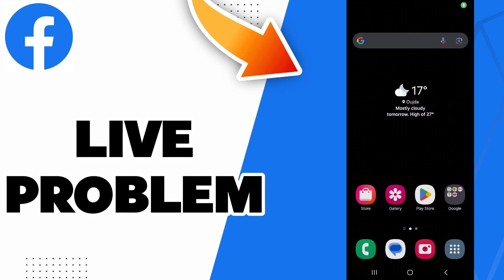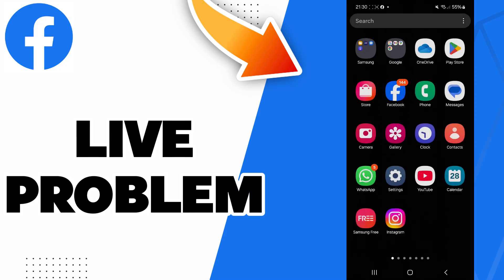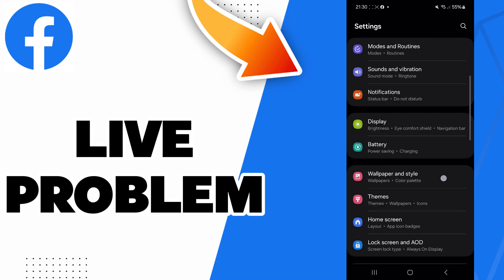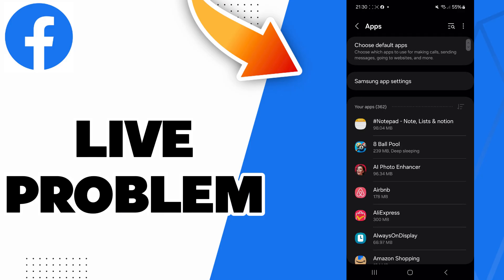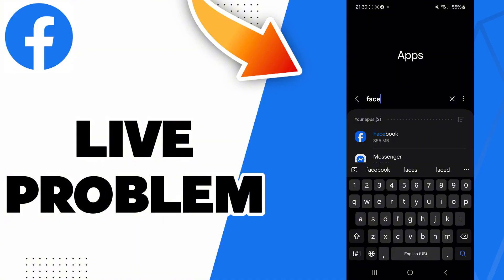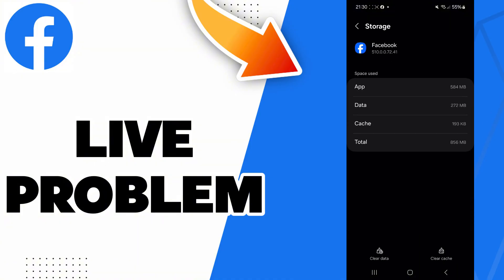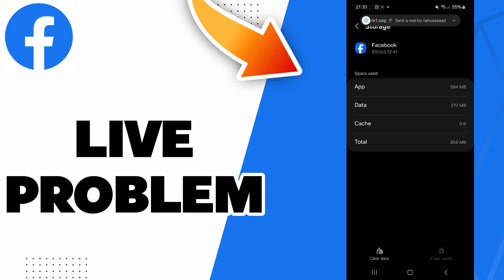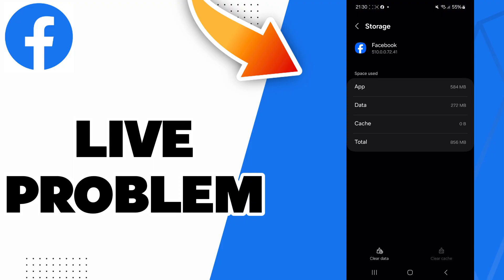How To Fix Facebook Live Problem 2025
in this video we discuss :